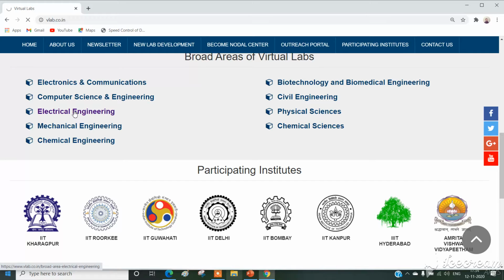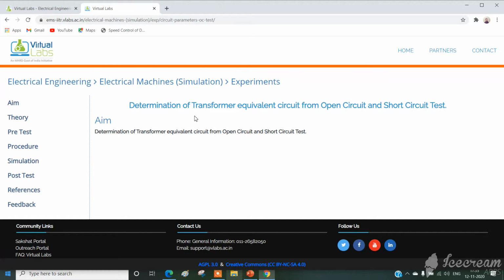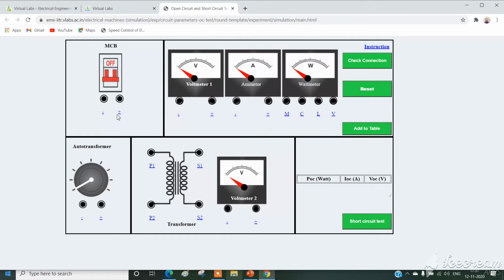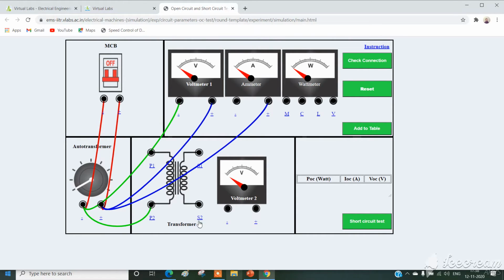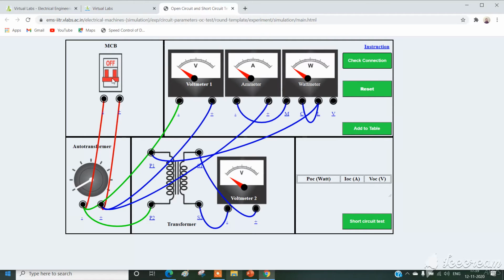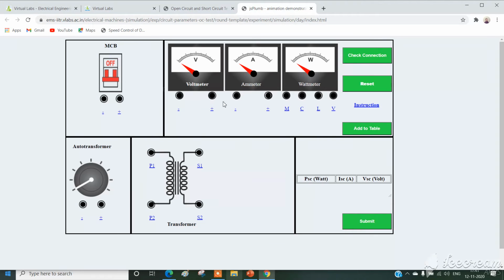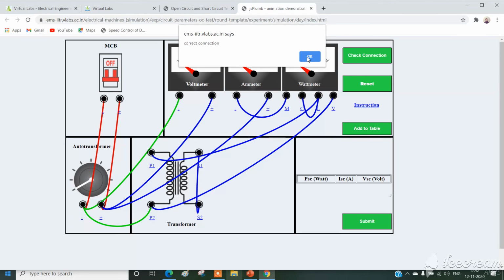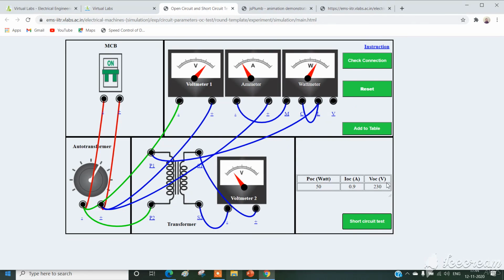OPEN CIRCUIT AND SHORT CIRCUIT TEST ON SINGLE PHASE TRANSFORMER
Virtual Labs project is an initiative of Ministry of Human Resource Development (MHRD) under the National Mission On Education through Information And Communication Technology (ICT).